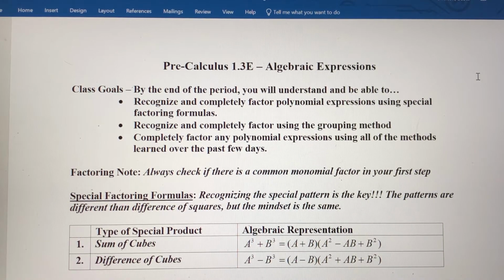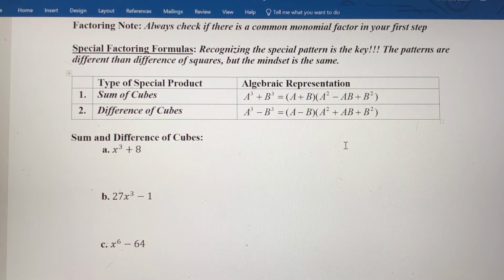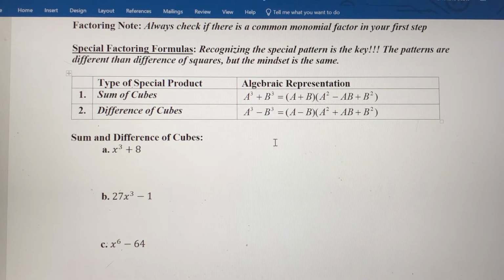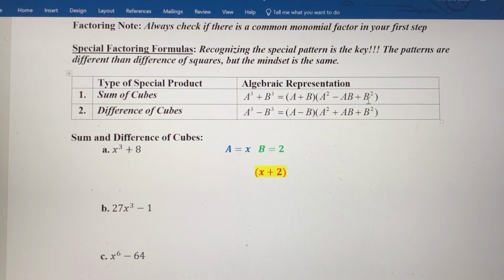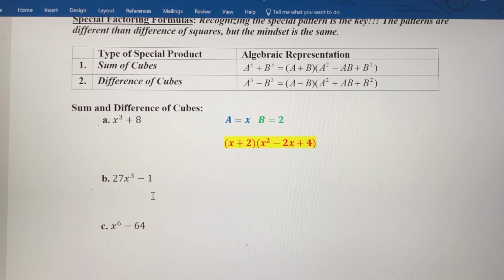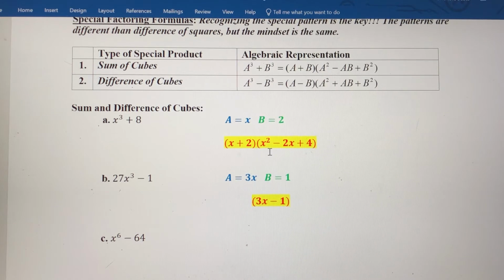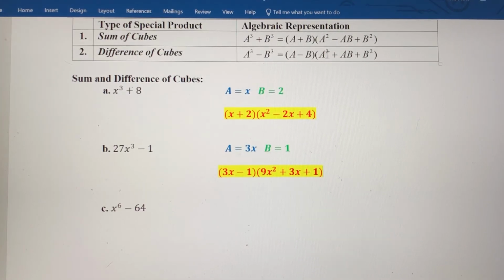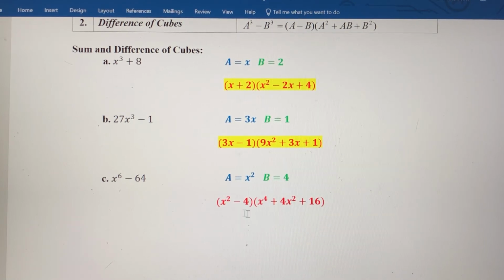Factoring the Sum and Difference of Cubes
In this video, we cover the special factoring formulas for the sum and difference of cubes. There are 3 examples worked.